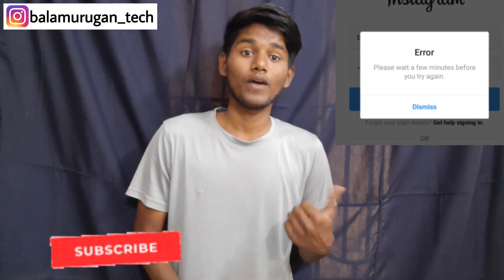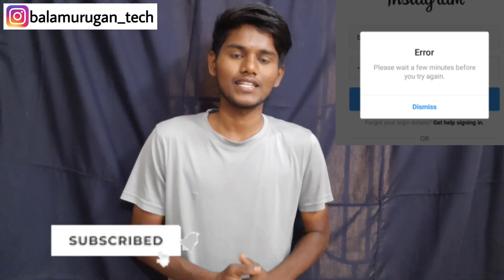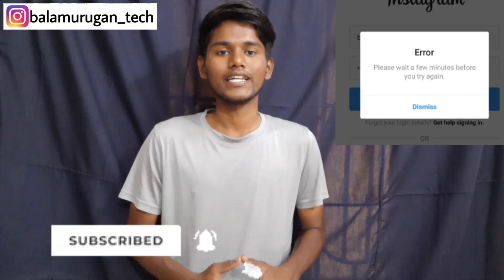instagram please wait a few minutes before you try again tamil / instagram login error tamil / BT